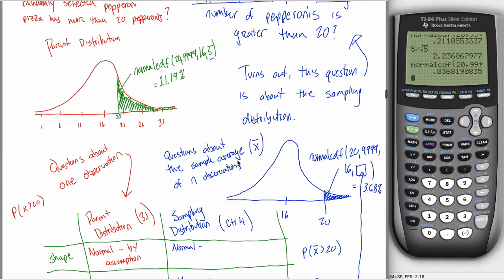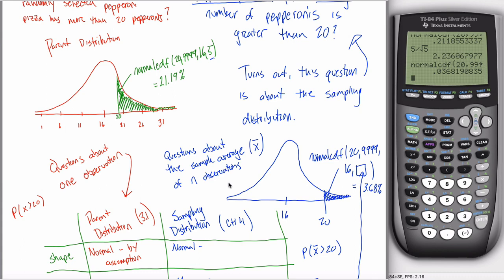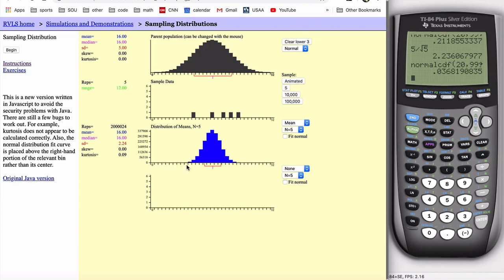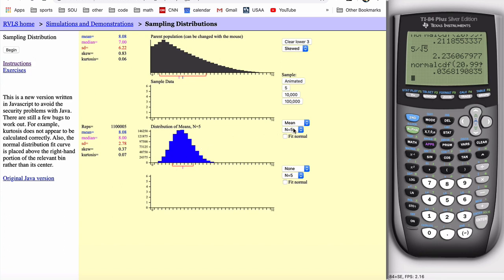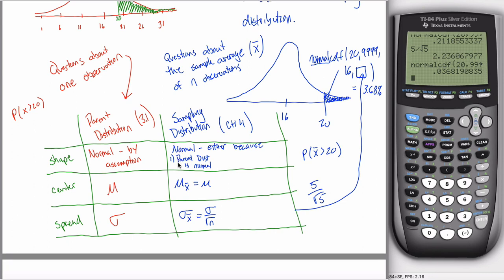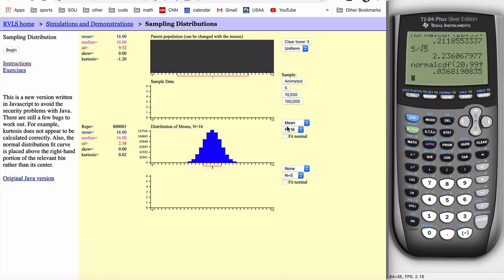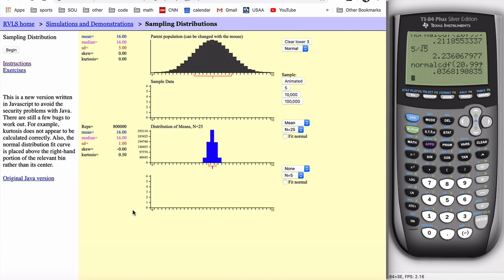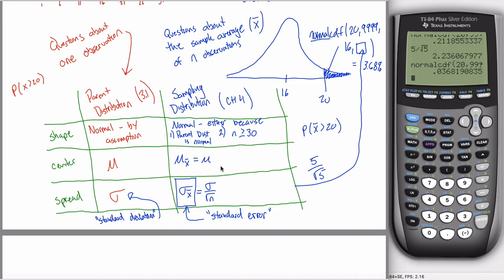Sampling Distribution - Shape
The Central Limit Theorem and its implications on the shape of the sampling distribution